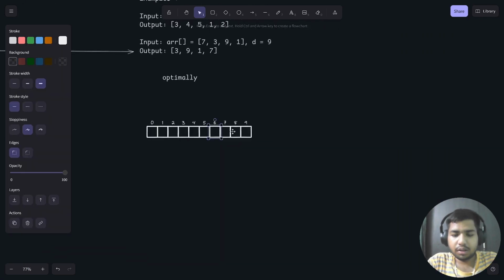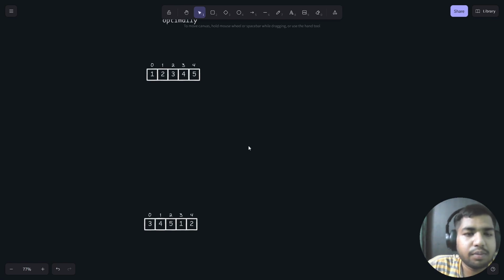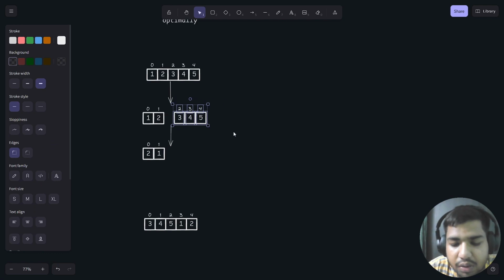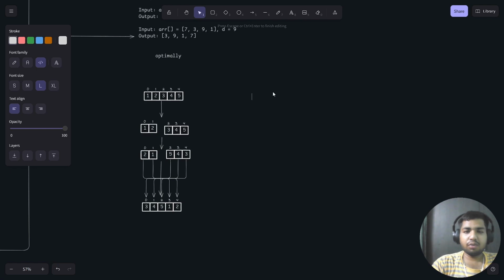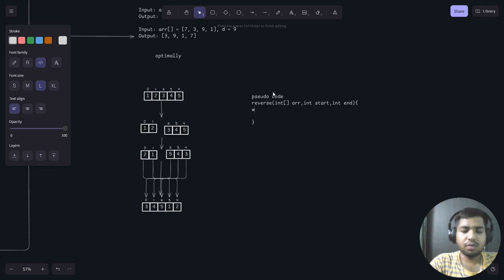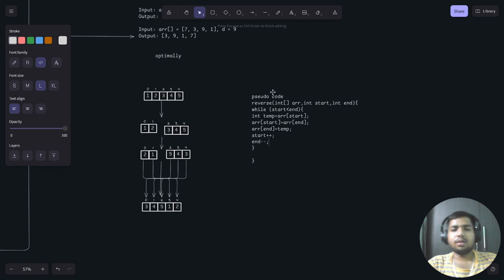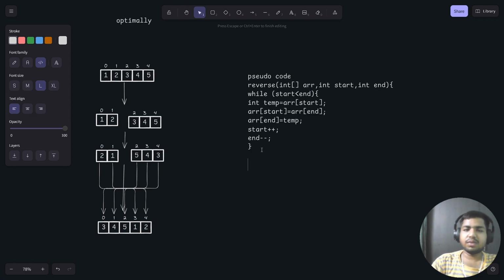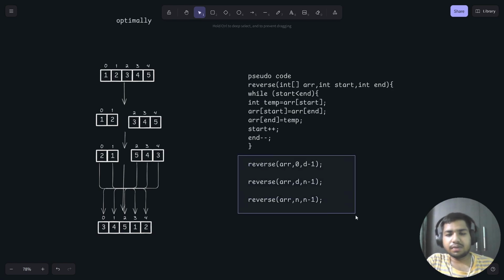Rotate Array by D elements (Optimal Solution)